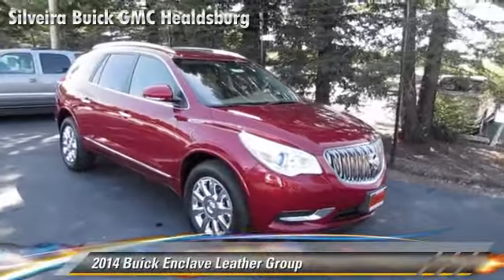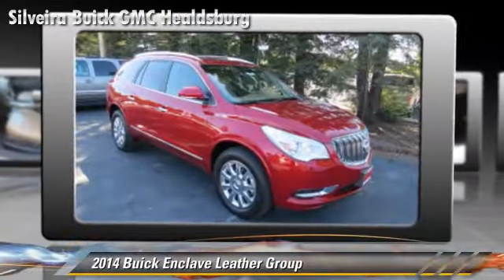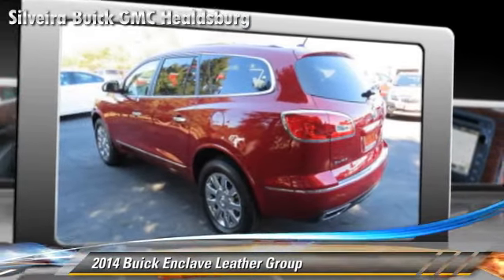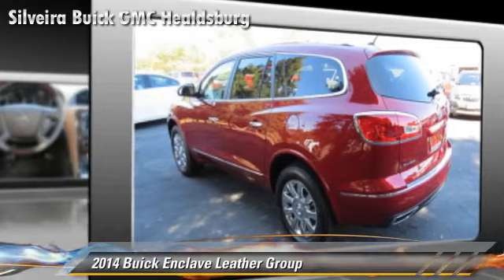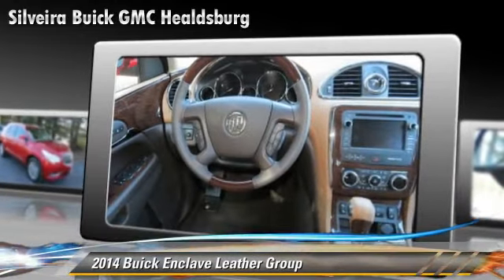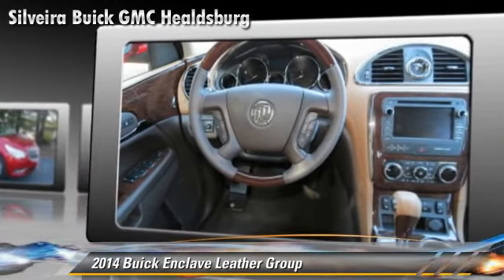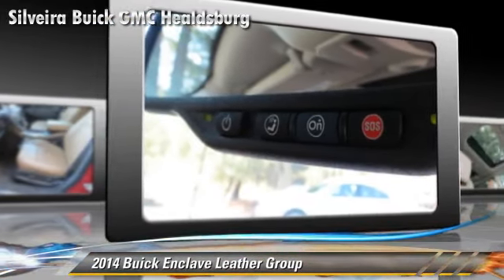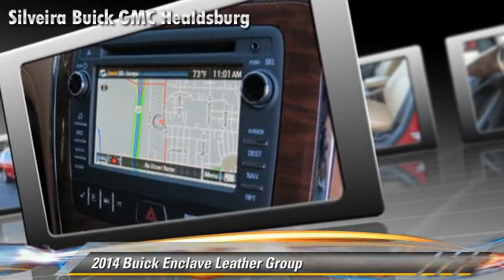Silveira Buick GMC Healdsburg, Healdsburg CA 95448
[DFIN:3:2792736:I:2811:33356DC7:522547c21b72d308438afefbdf44af21]